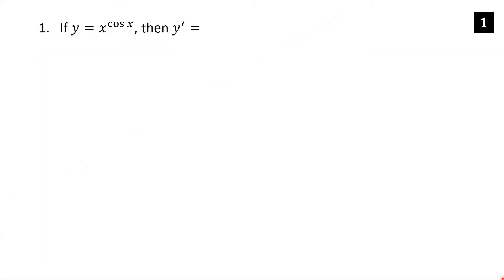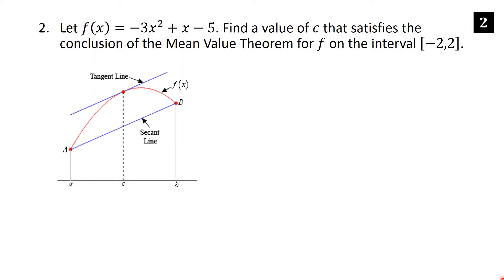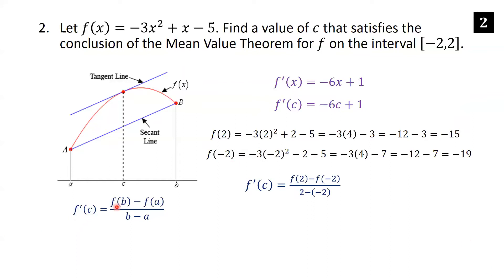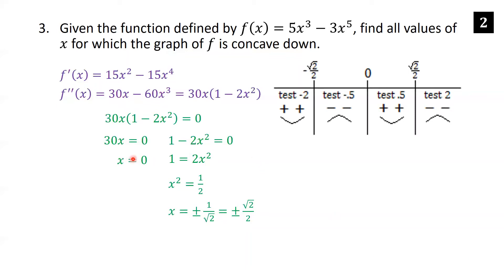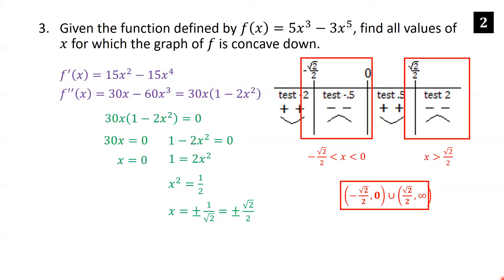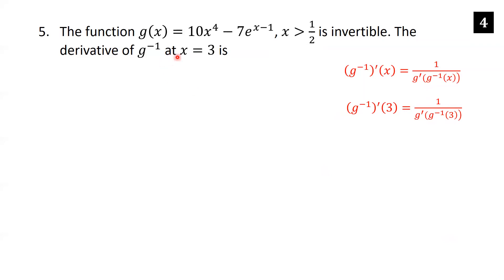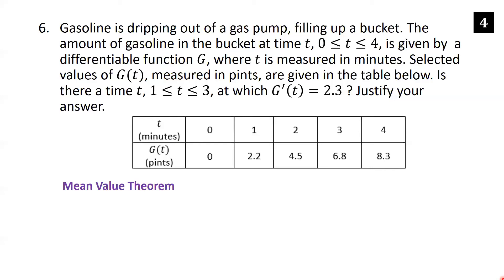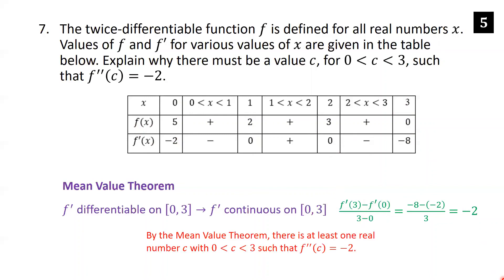AP Calculus AB Crash Course Day 4 - Differentiation and the Mean Value Theorem